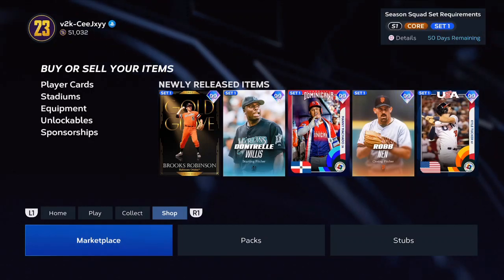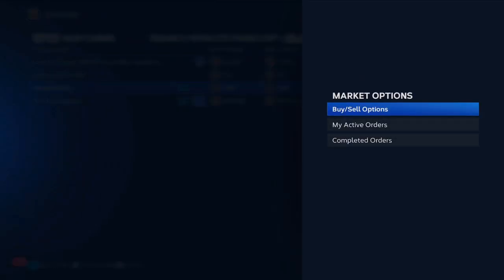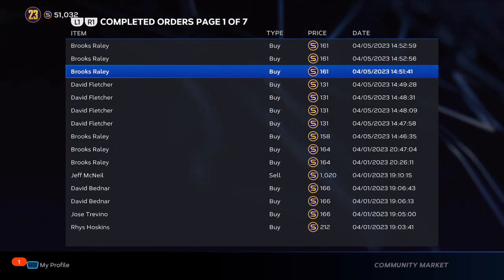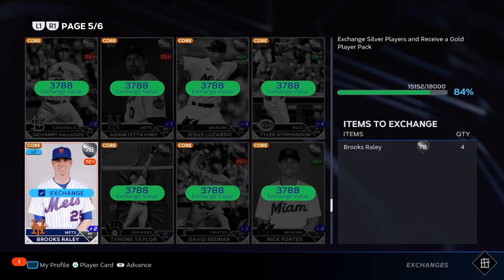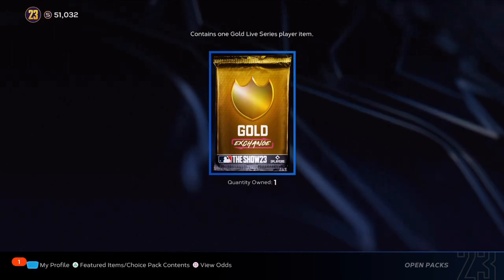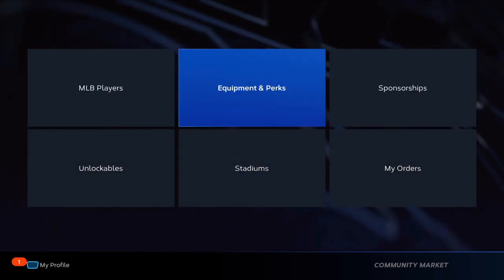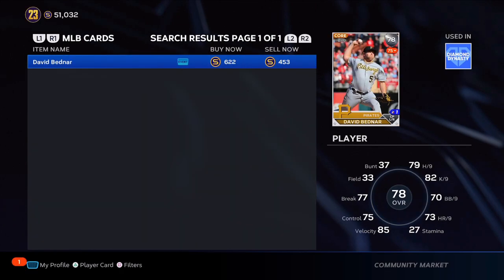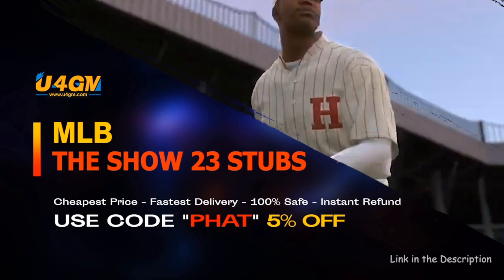"New" MLB The Show 23 unlimited stub method- Make Millions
mlb 23 stubs, unlimited stubs